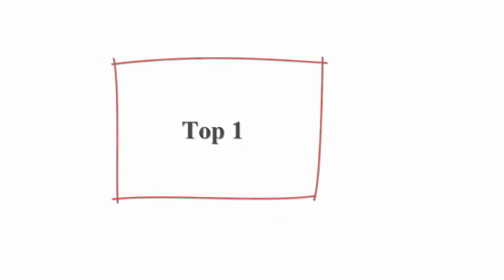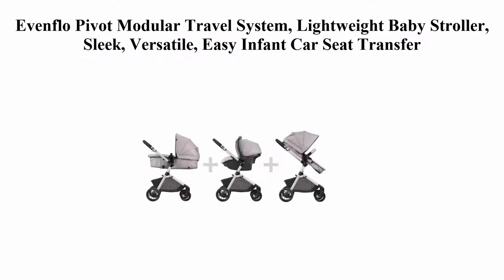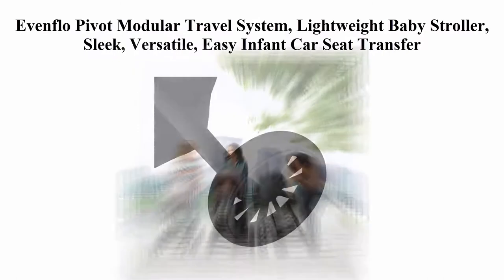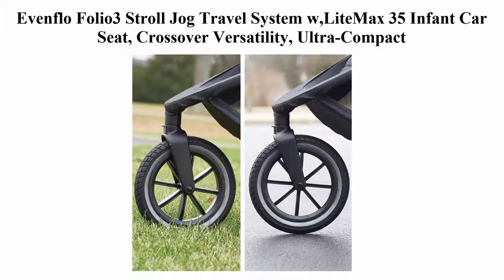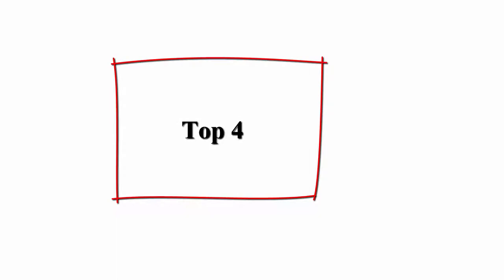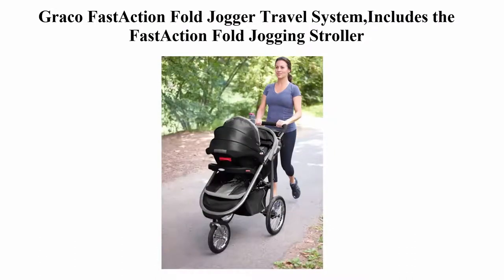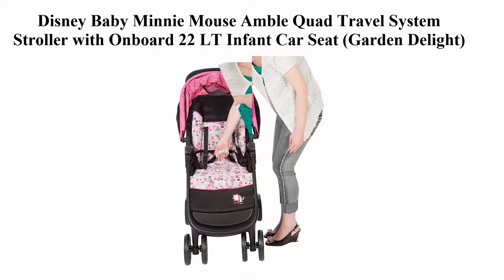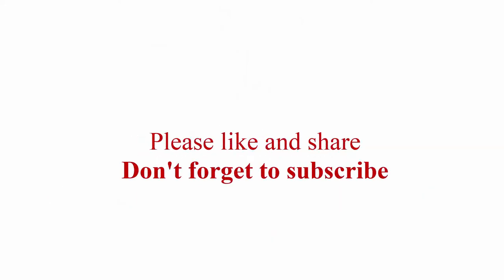Top 5 best baby car seat and stroller combo 2020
► Checkout These Links For Updated Price Of baby car seat;
Top 1. Mima Xari Stroller Aluminum Chassis Snow White Seat

Top 2. Evenflo Pivot Modular Travel System, Lightweight Baby Stroller, Sleek, Versatile, Easy Infant Car Seat Transfer, Oversized Storage Basket, Blanket Boot, Travel Stroller, 3-Panel Canopy, Sandstone Tan

Top 3. Evenflo Folio3 Stroll Jog Travel System w,LiteMax 35 Infant Car Seat, Crossover Versatility, Ultra-Compact, Self-Standing Folding Design, 12” Air-Filled Tires, Front Wheel Swivel Lock, Avenue Gray

Top 4. Graco FastAction Fold Jogger Travel System,Includes the FastAction Fold Jogging Stroller and SnugRide 35 Infant Car Seat, Gotham

Top 5. Disney Baby Minnie Mouse Amble Quad Travel System Stroller with Onboard 22 LT Infant Car Seat (Garden Delight)